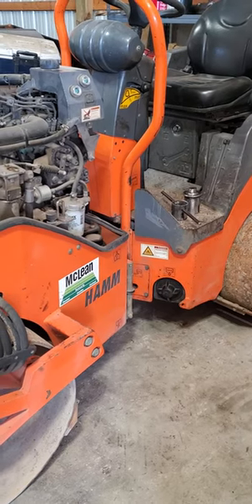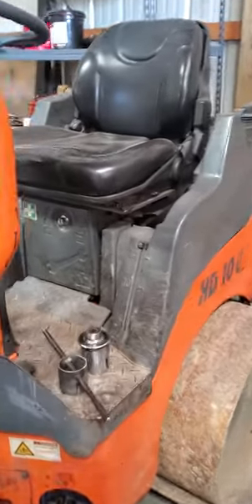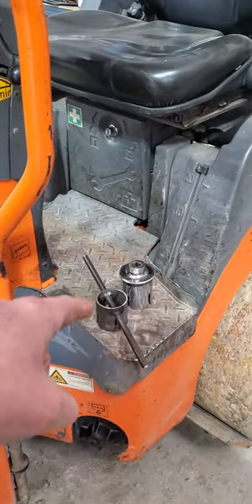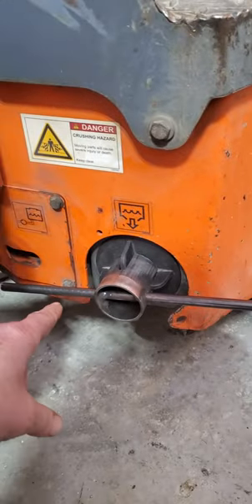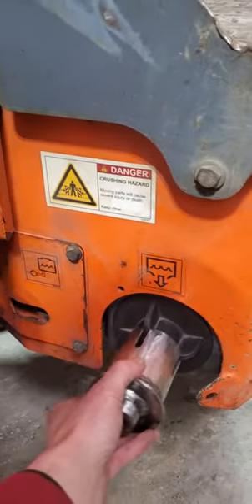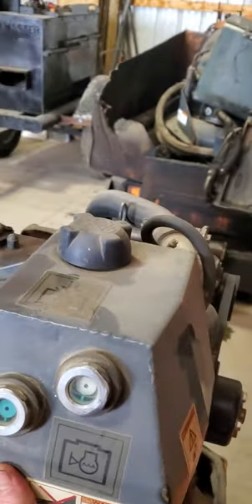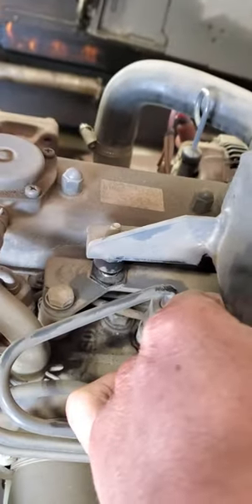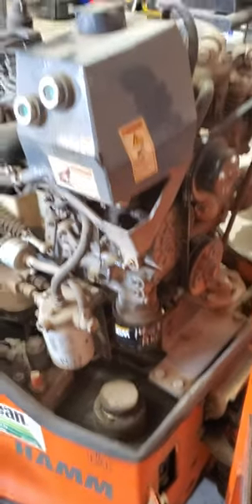Watch this before buying a HAMM HD10C Asphalt Roller.